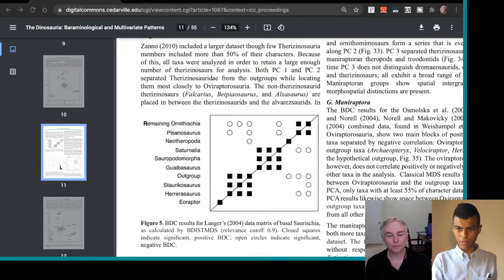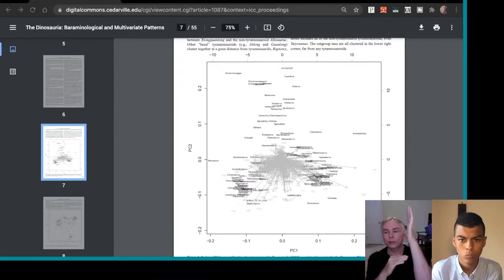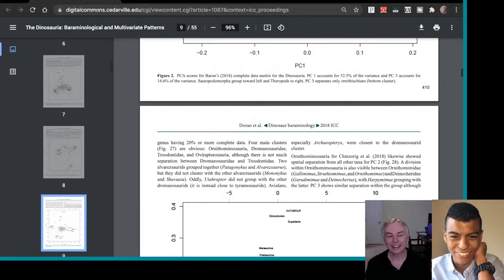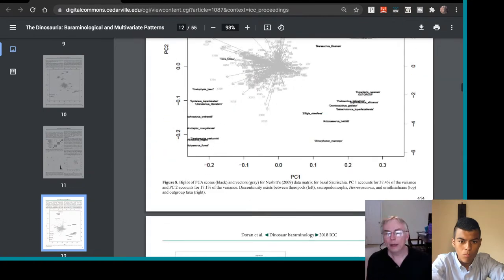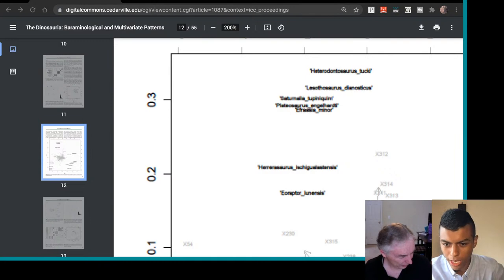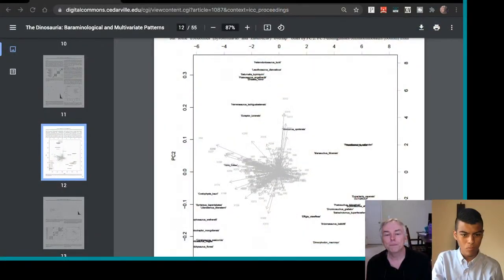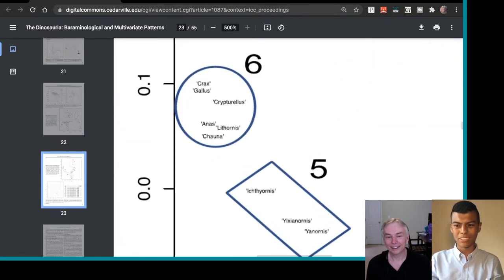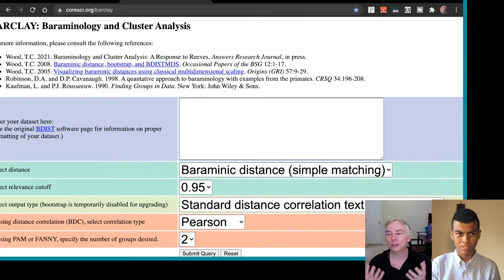DINOSAUR BARAMINOLOGY w/ Neal Doran Ph.D. | 2021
Today I'm talking to Dr. Neal Doran (Ph.D. from Florida State University) about the 2018 paper discussing the baramins of the Dinosauria.

Please help me reach my goal! -- Again, we're trying to reach viewers to spread information.
Due to a combination of school and family, I cannot upload as often as I wish. Because of this I cannot respond as quickly to emails as I usually have, I really want to become a better brother and over all person. Thanks for the understanding!